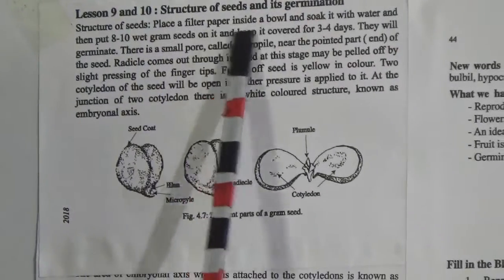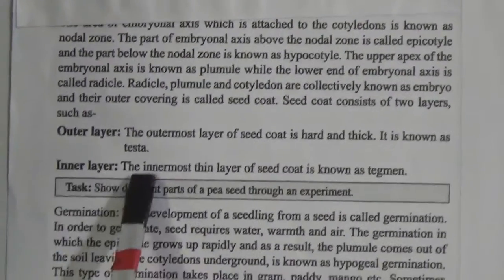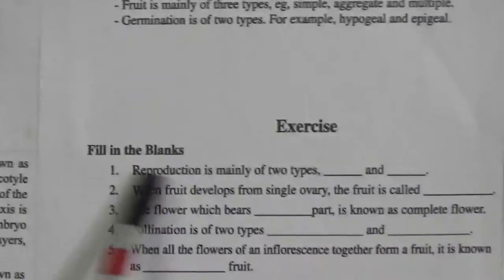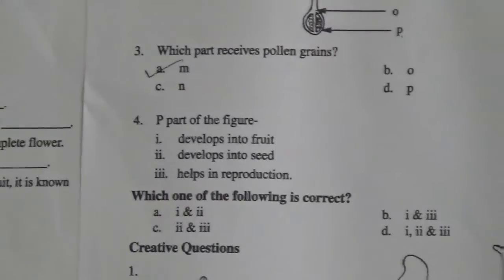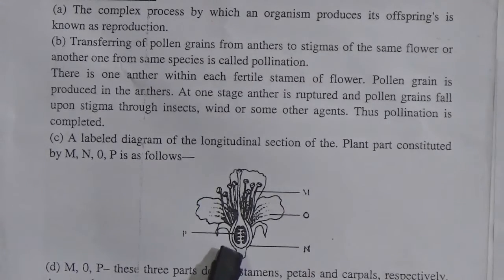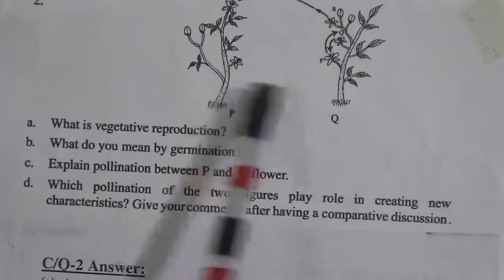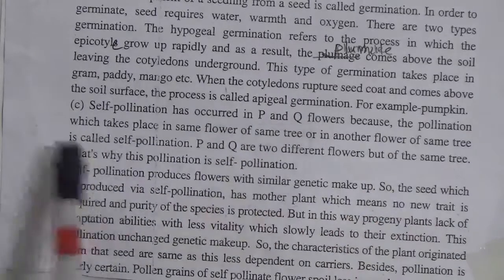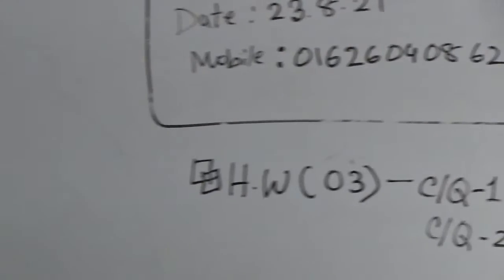Class: Eight, Subject: Science (Lecture- 04), Topic: Ch-4: (Part-3) Dis. Done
Annual Term
Class: Eight
Subject: Science (Lecture- 04)
Topic: Ch-4: (Part-3) Dis. Done